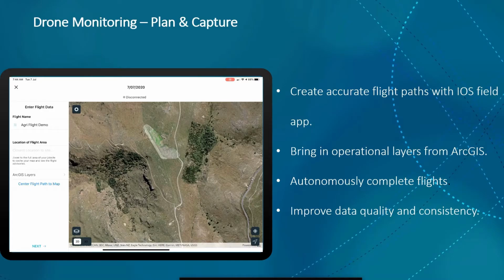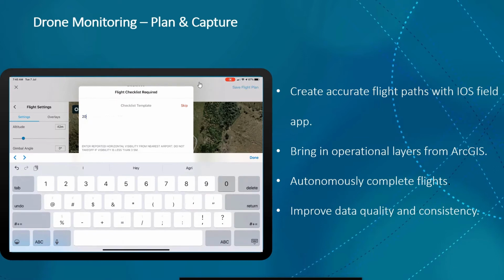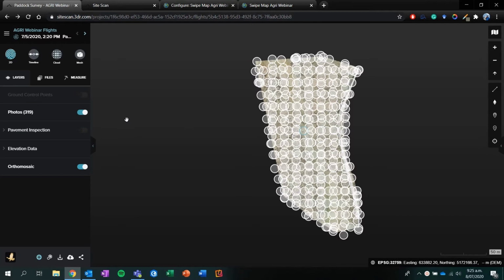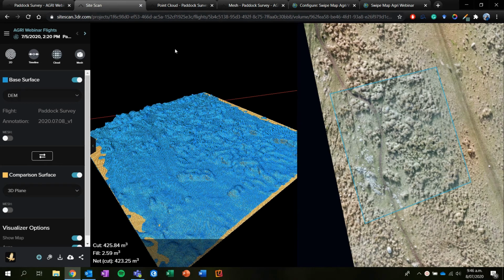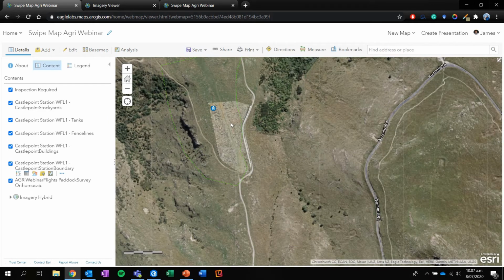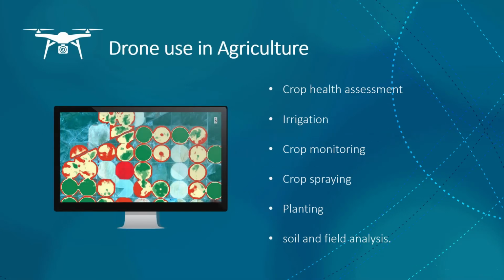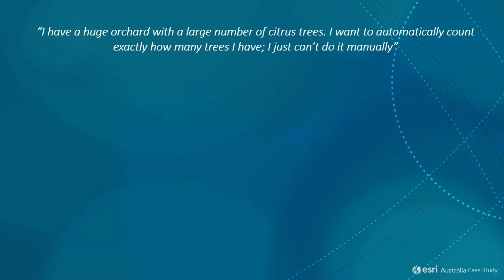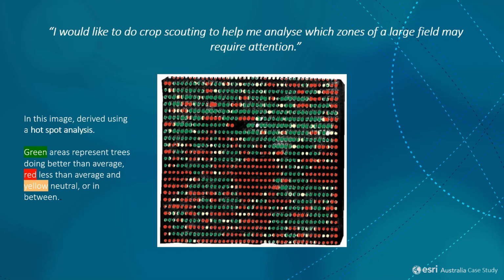Drone Monitoring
Make smarter decisions by using drone-captured imagery, LiDAR and other 3D products for land analysis and planning, infrastructure inspection and crop monitoring.